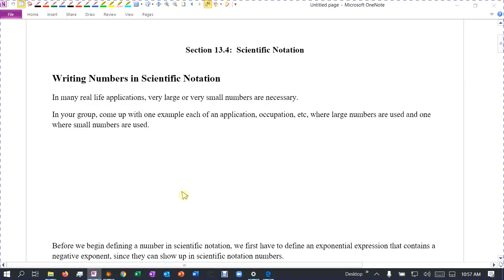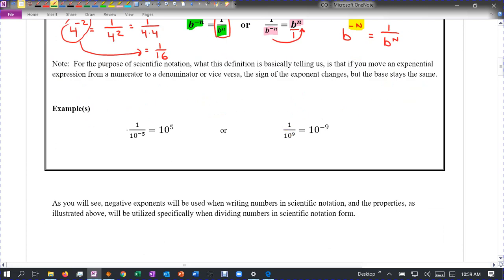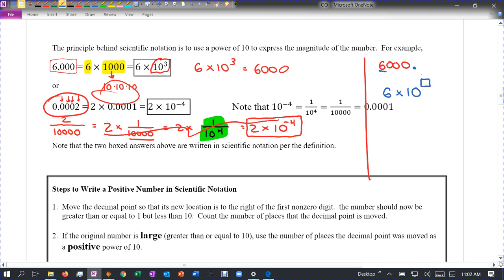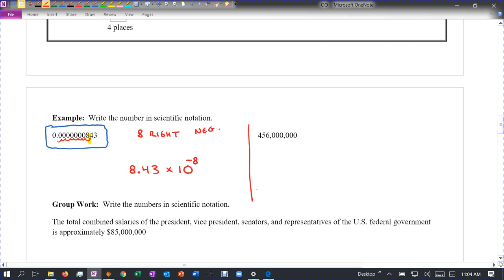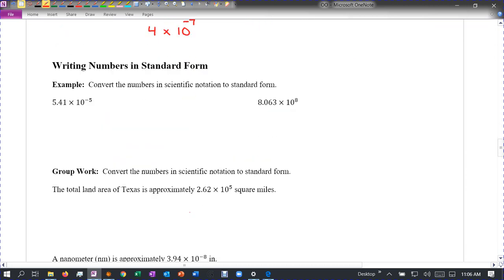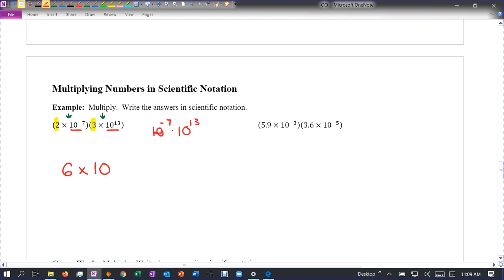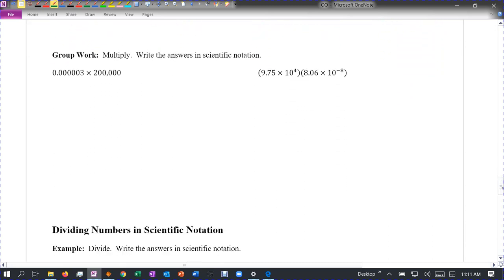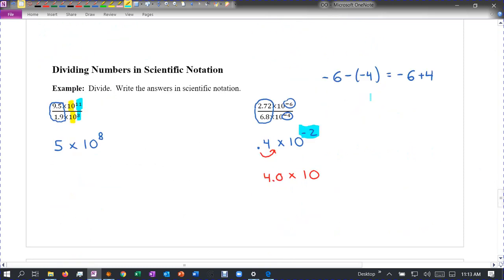13-4 Scientific Notation